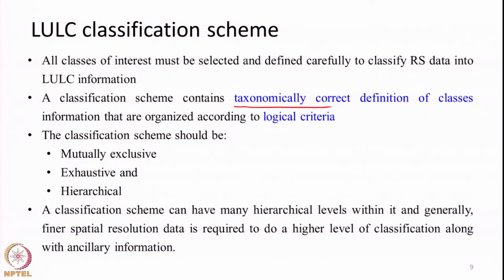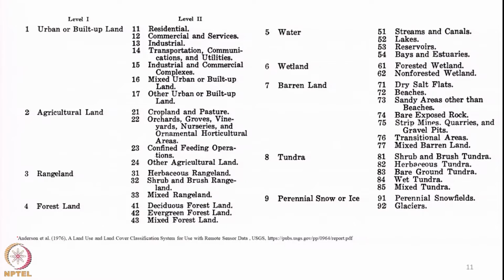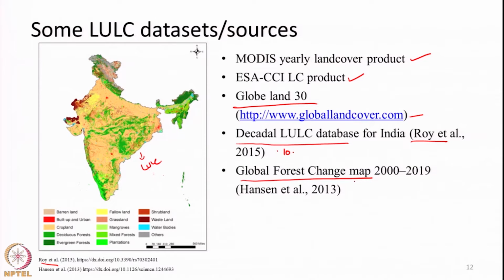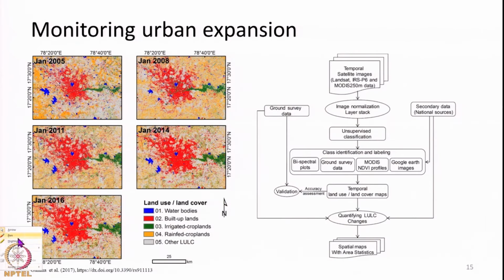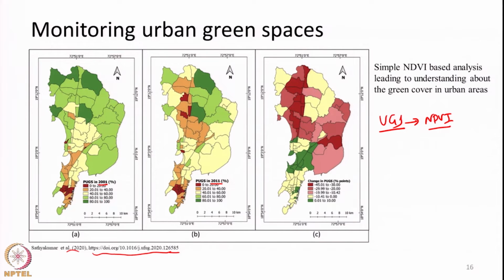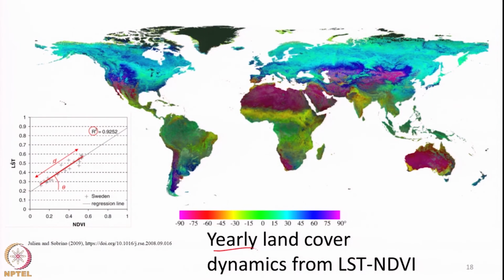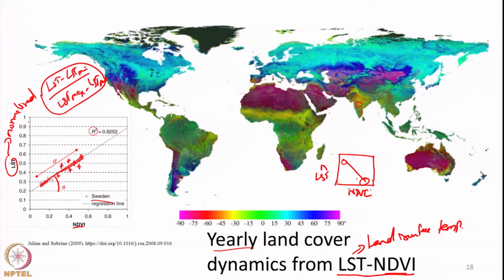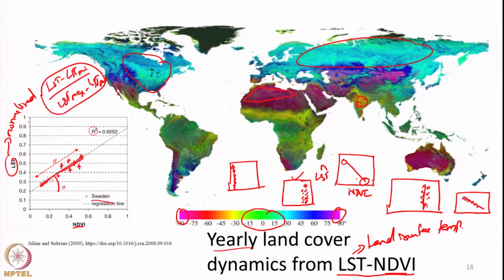Lecture 63: Land use, land cover monitoring and change detection â€“ Part 2